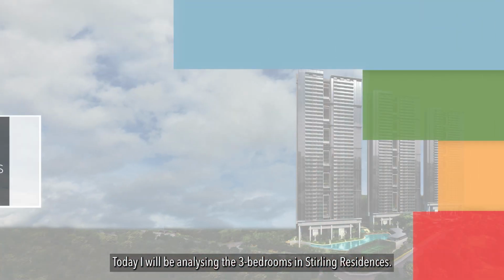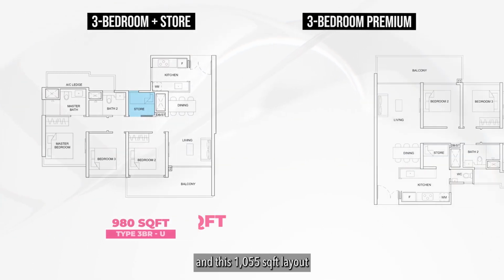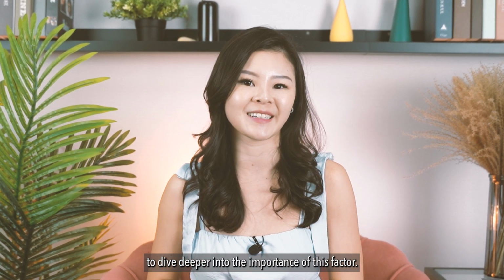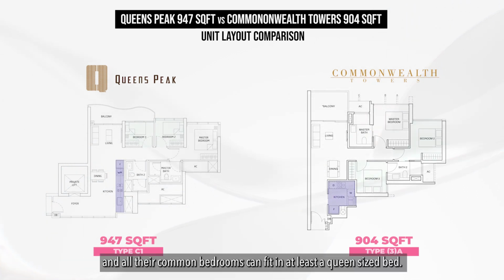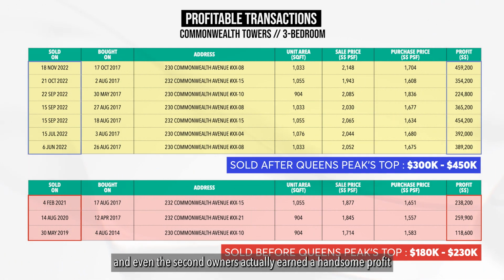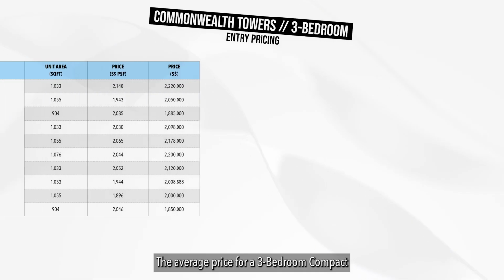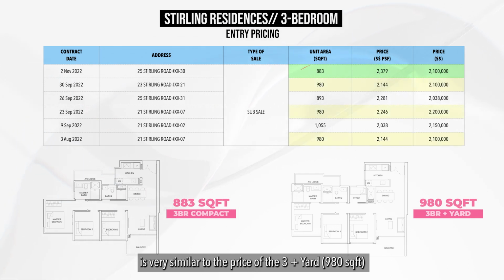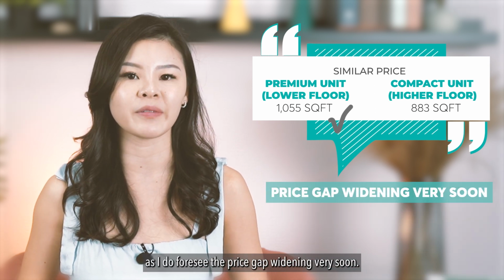Stirling Residence 3-Bedroom Analysis | Advice from Professionals | Propedia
If you are interested in Stirling Residences and its 3-bedroom unit type, then look no further. Vivian will be giving us important tips and factors to look out for.